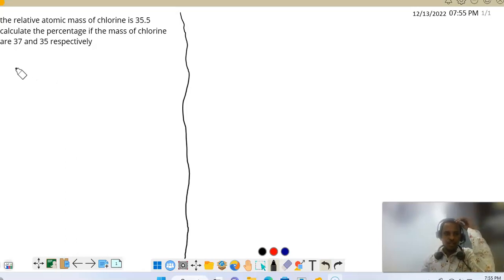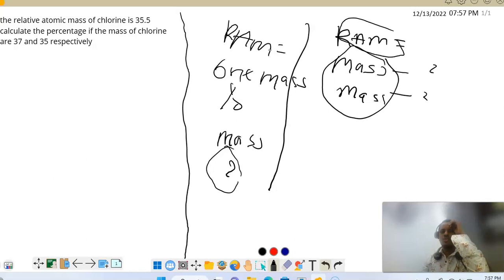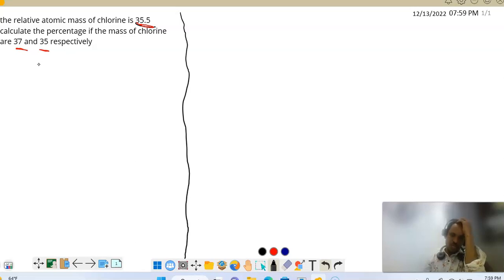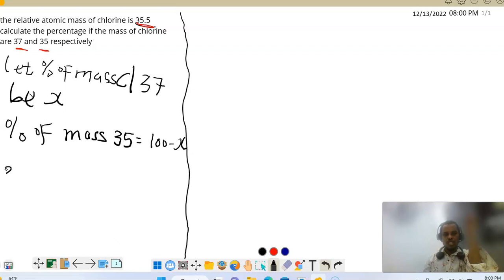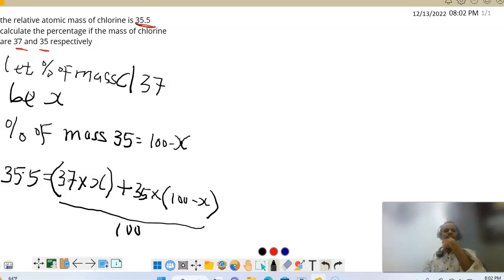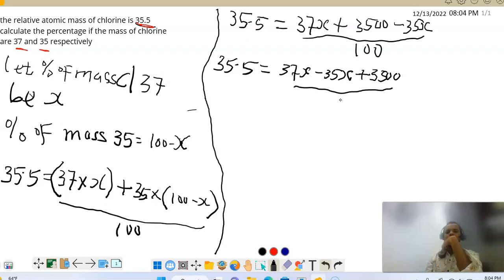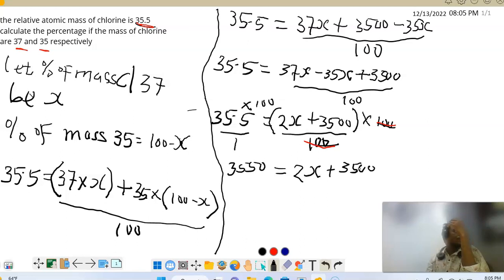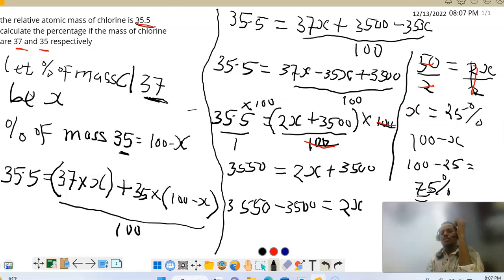chemistry form 3 mole relative atomic mass lesson 3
this is chemistry form 3 mole relative atomic mass.